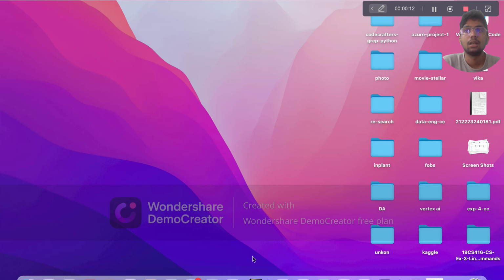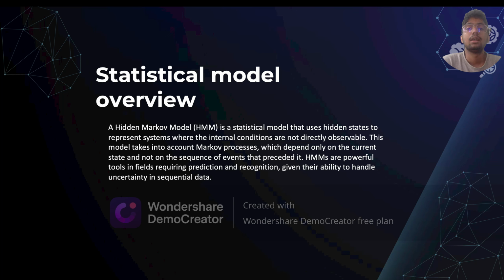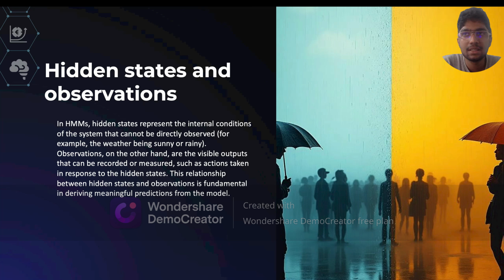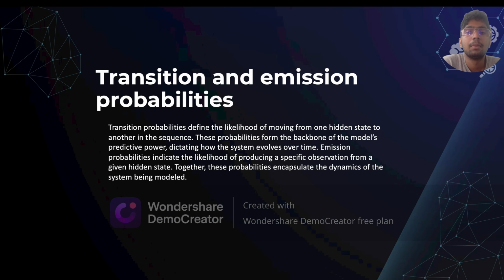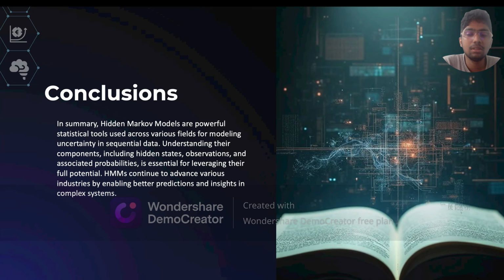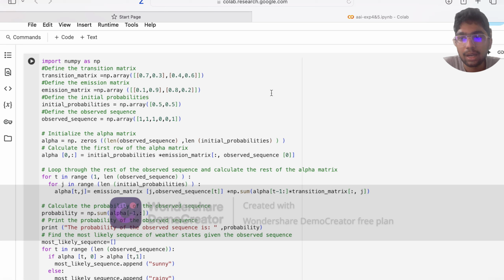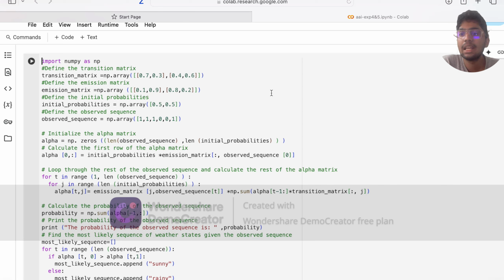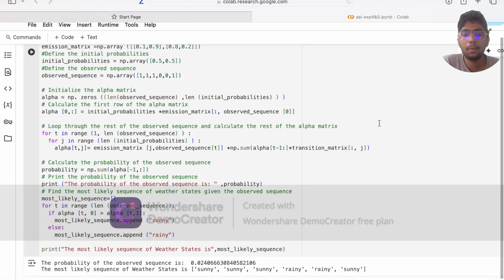What is HHM ? How we can use it to enhance the probabilistic state using python?